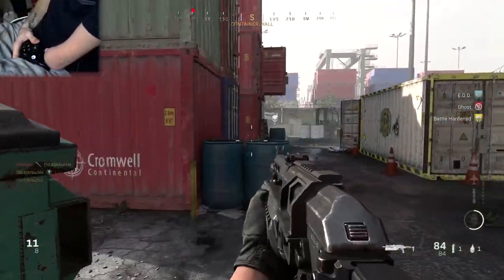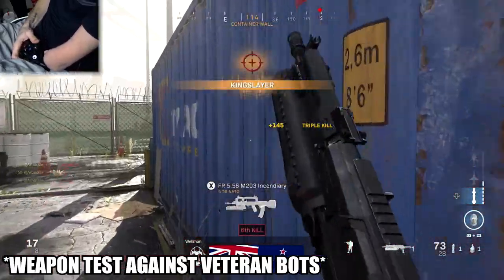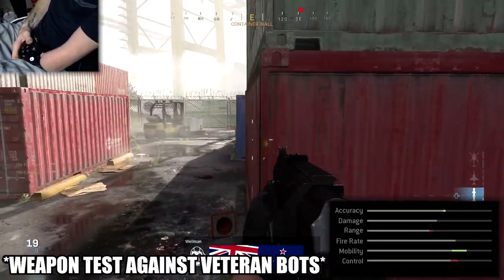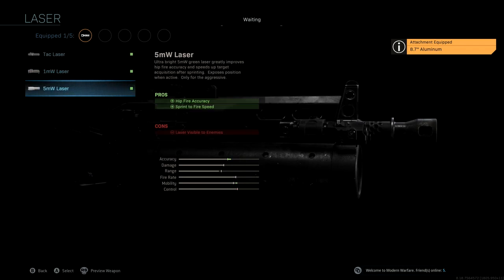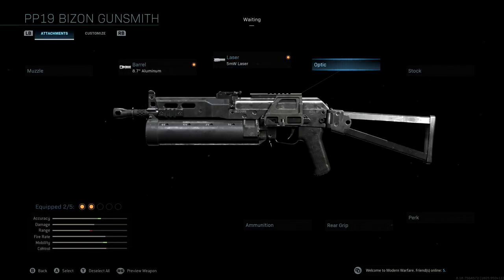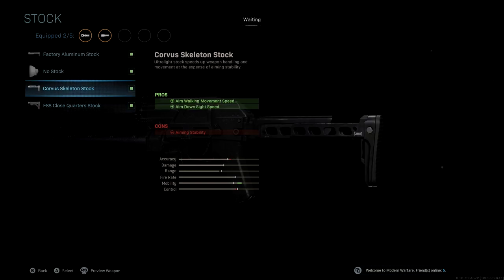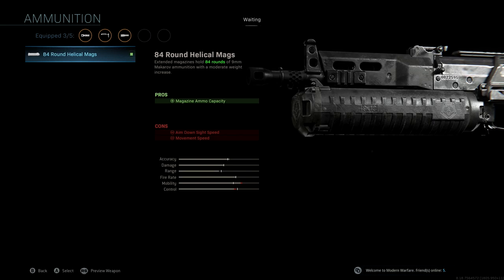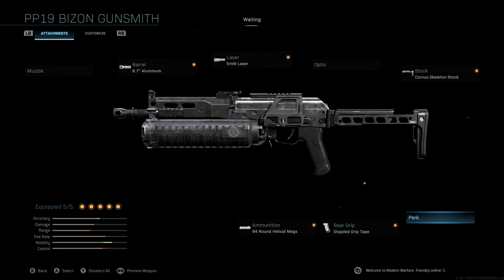NEW OVERPOWERED PP19 BIZON RUSHING CLASS SETUP IN MODERN WARFARE! BEST PP19 BIZON CLASS SETUP!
102% 154K/150K

In this video, I show the best PP19 BIZON Rushing class setup in Call of Duty Modern Warfare!